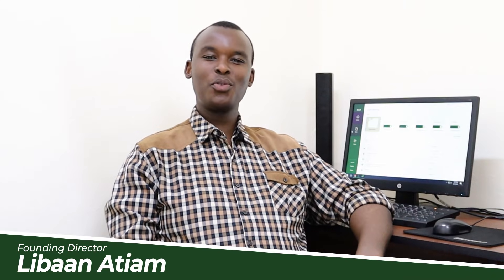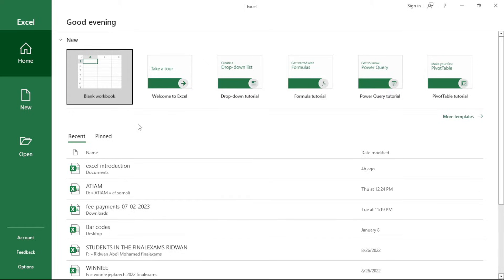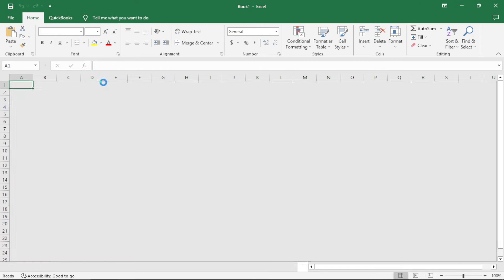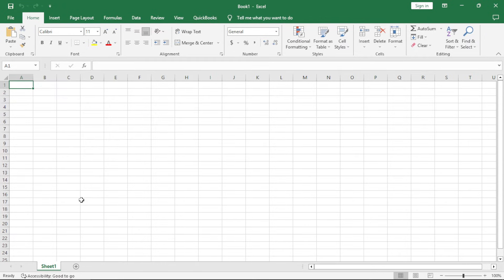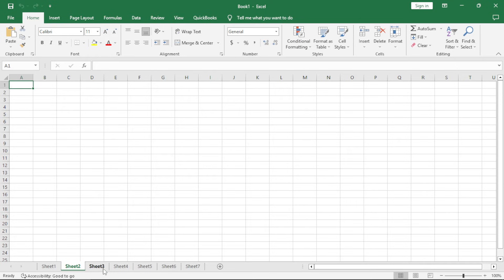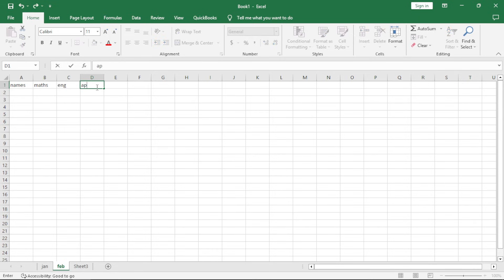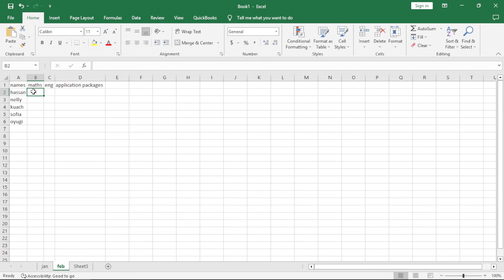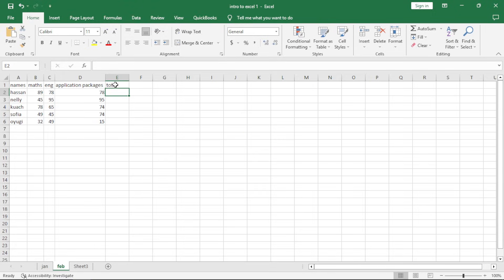Microsoft Excel beginner's guide - Lesson 01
In this video we walk you through the basics of MS Excel how to setup a spreadsheet and enter data